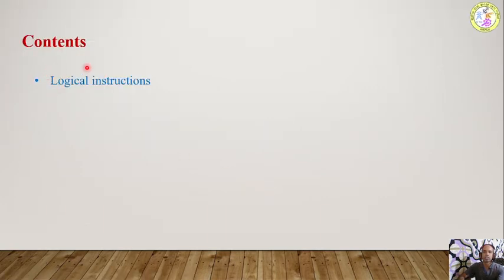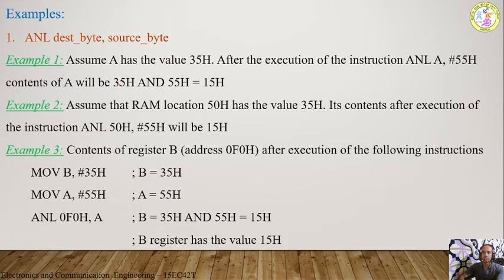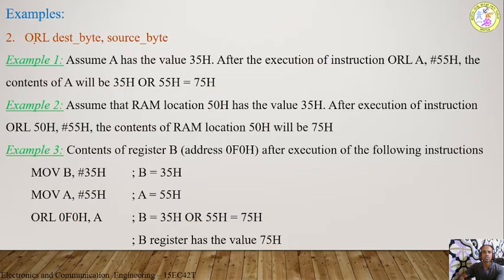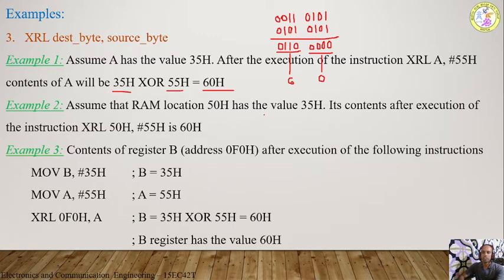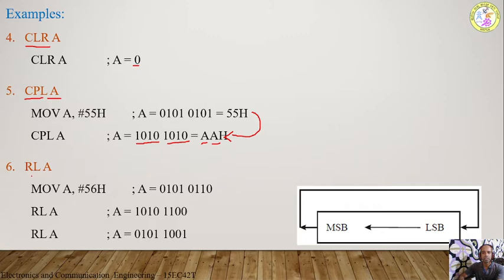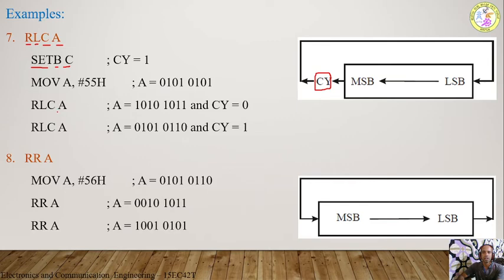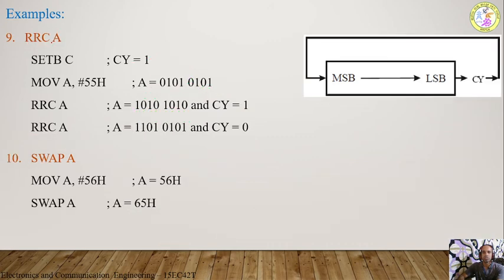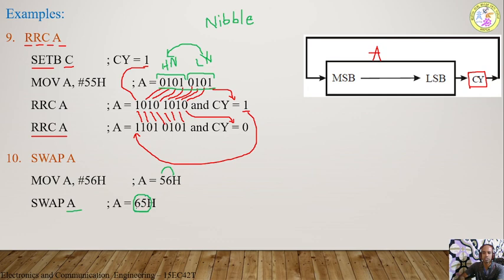Assembly language programming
Logical instructions